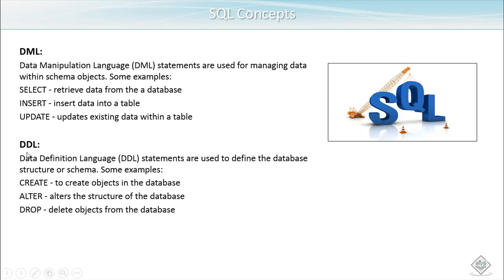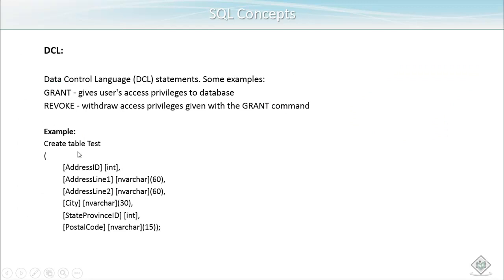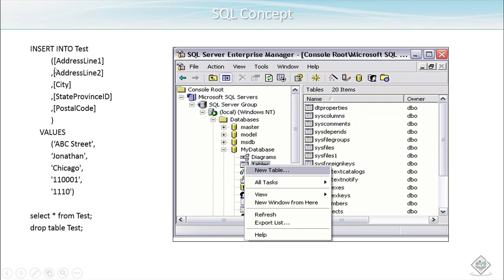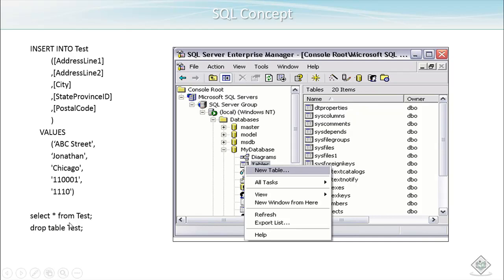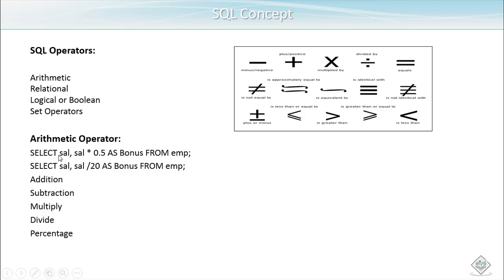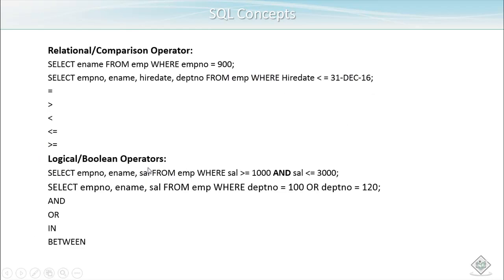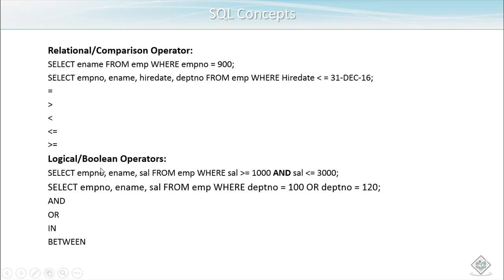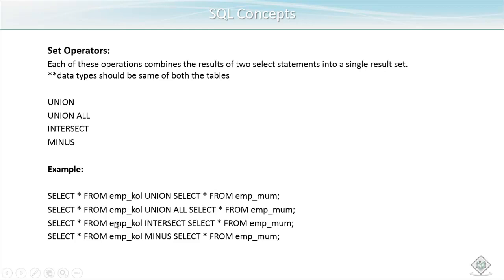SAP HANA - SQL Concepts